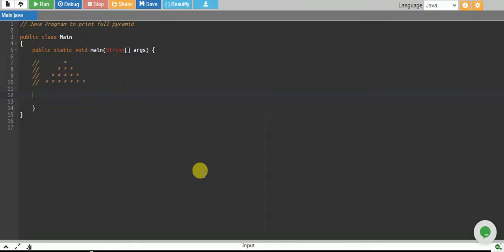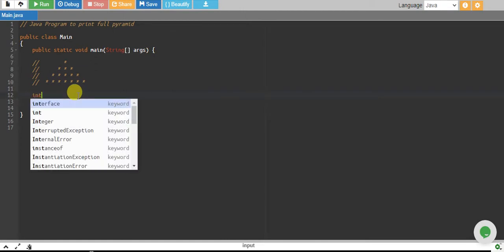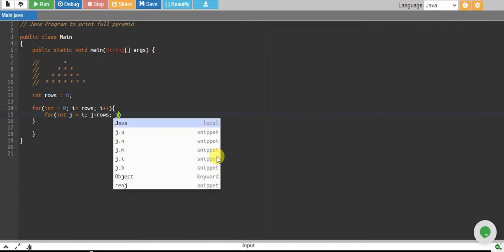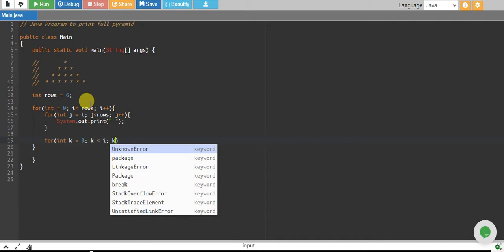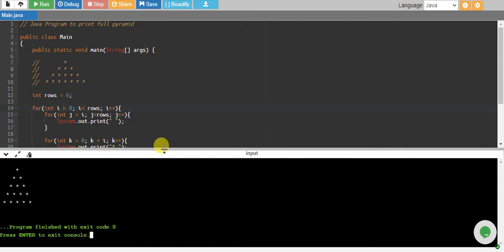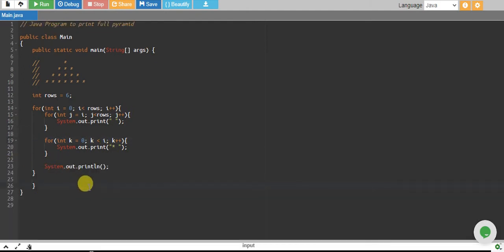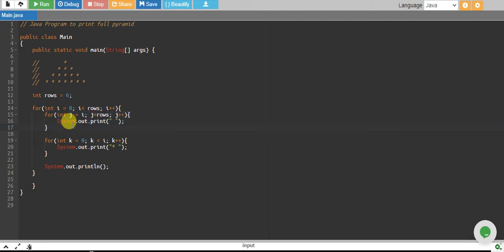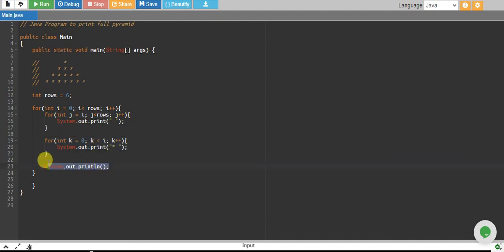Java Program to print full pyramid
In this tutorial, we write a Java Program to print

In this program, you'll learn to create full pyramid using control statements and for and while loops in Java.